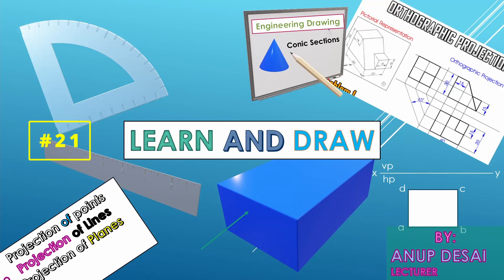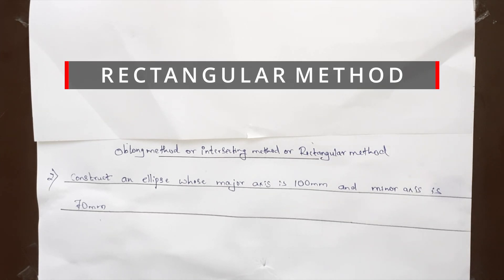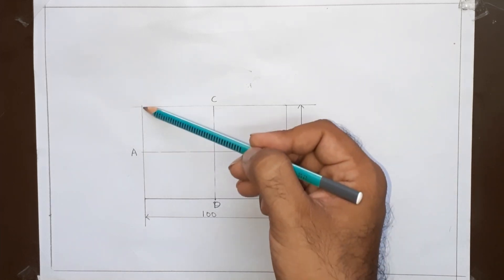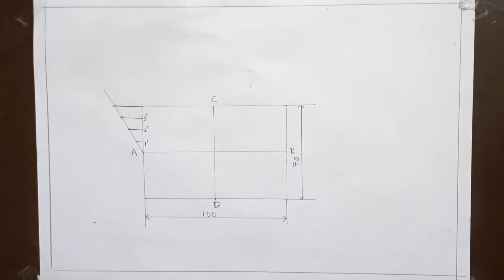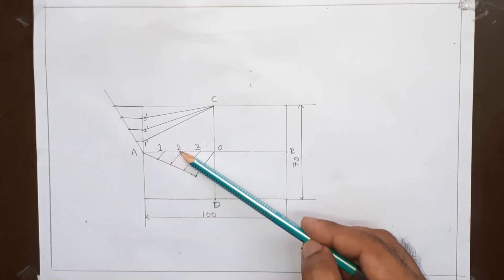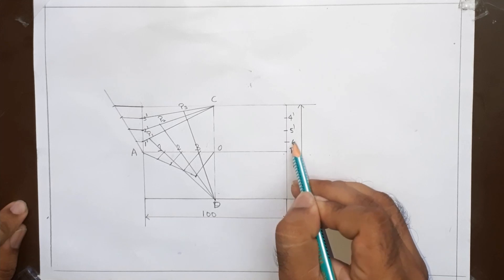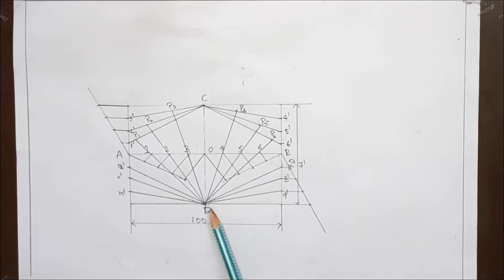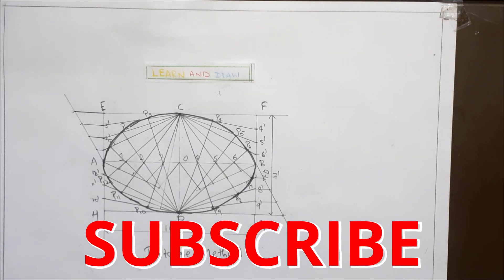ELLIPSE BY RECTANGULAR METHOD OR OBLONG METHOD OR INTERSECTION METHOD | LEARN AND DRAW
When a right circular cone of revolution is cut by planes at different angles four curves of intersection are obtained called as Conic Sections. In this video construction of ELLIPSE by RECTANGULAR METHOD OR OBLONG METHOD OR INTERSECTION METHOD is  studied.